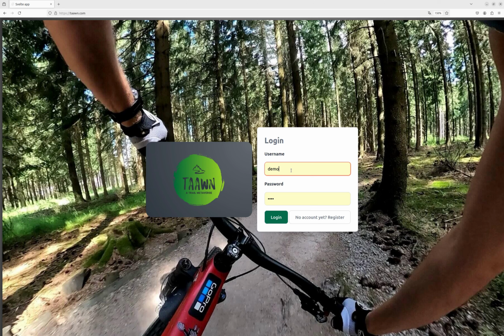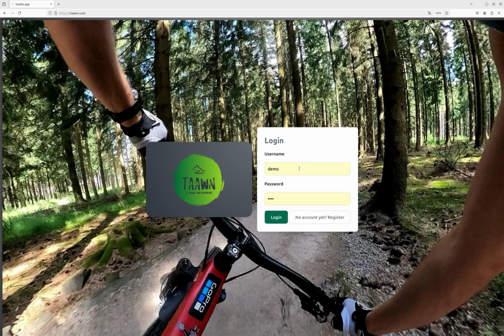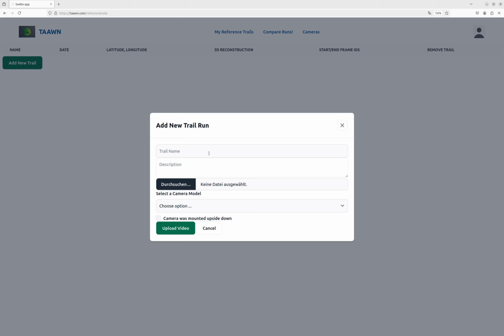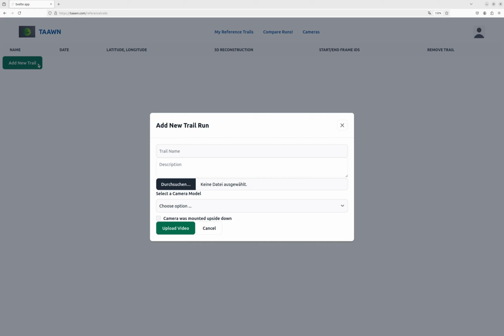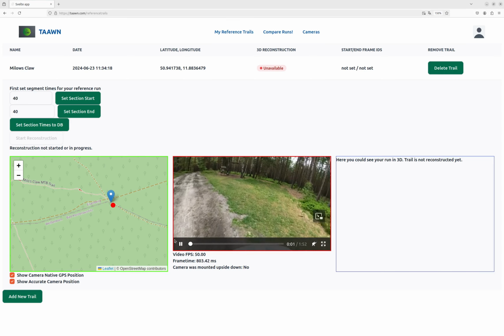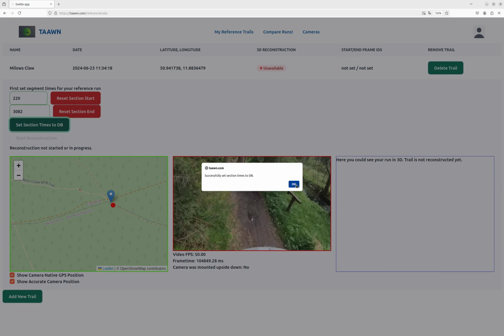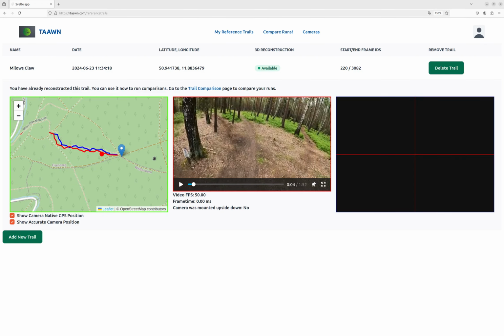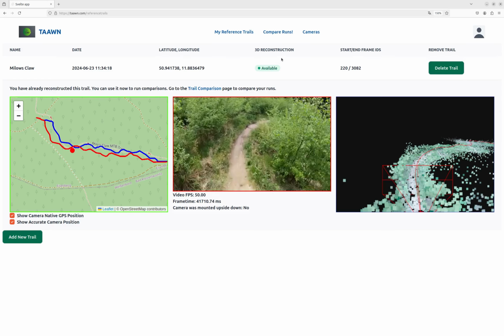Taawn - A Trail Metaverse - FEATURE: Creating a Reference Trail Reconstruction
In this video, I present the first relevant feature of the Taawn frontend: creating a reference trail 3D reconstruction.

In the past couple of months I created a frontend with Svelte and a backend using Flask.. However, I am not a good frontend developer so the frontend is all very basic.